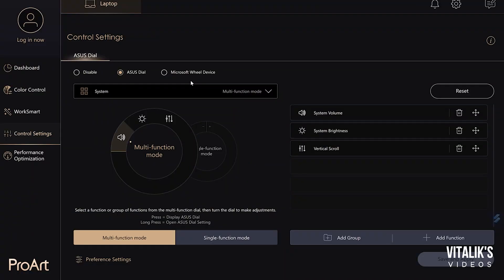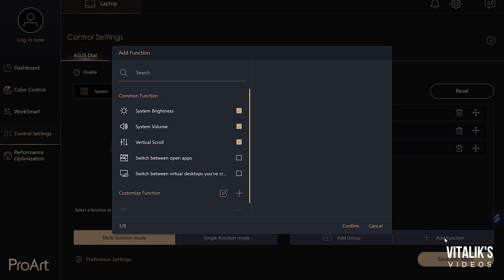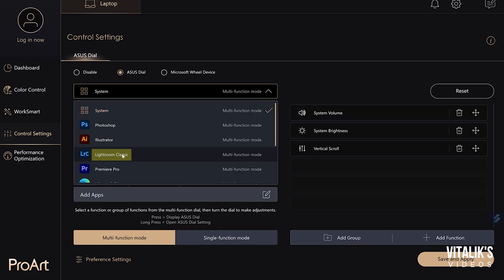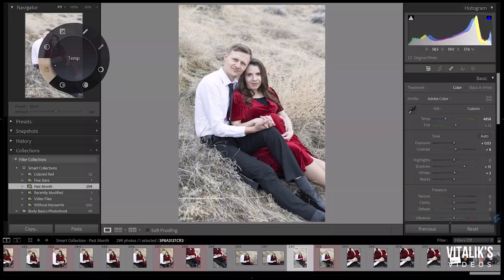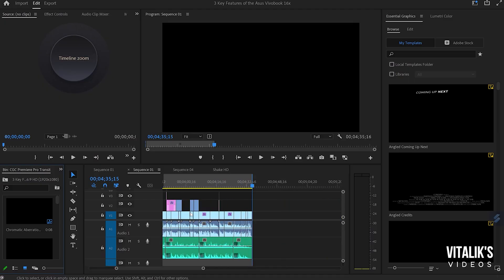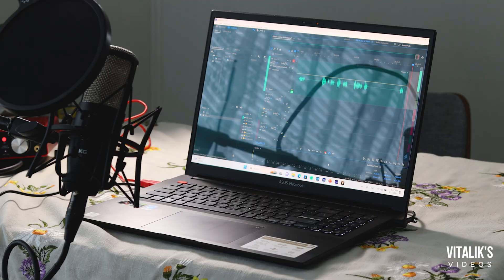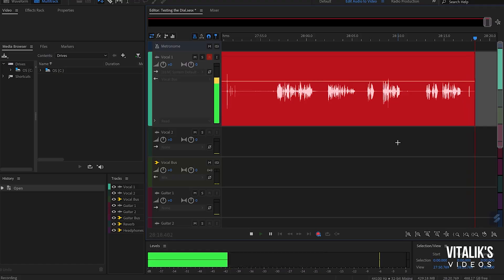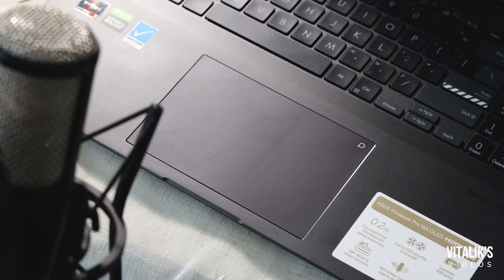How to Setup the Asus Dialpad: Asus Vivobook 16x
I've been wanting to find out how using this unique dial feels in the editing process. Learn with me how to set it up and use it! This is one feature that has been gaining popularity lately in the creator community. You can purchase editing equipment to better streamline your creative process, but what about using a dial built into a notebook? The information in this video may also apply to your Asus Studiobook or Zenbook.

Also let me know what you would like to see in future videos or if I should spend more time discussing specific points. Thanks much!